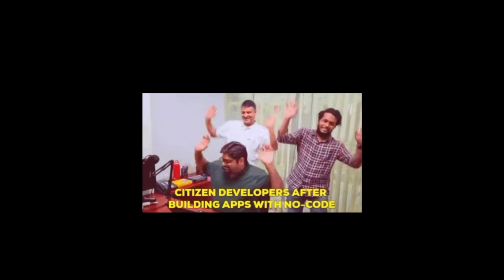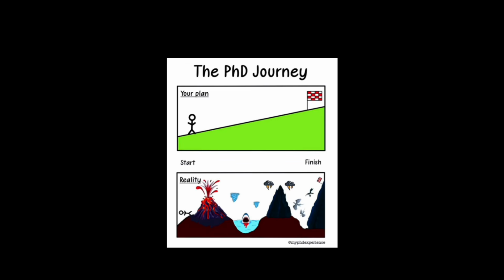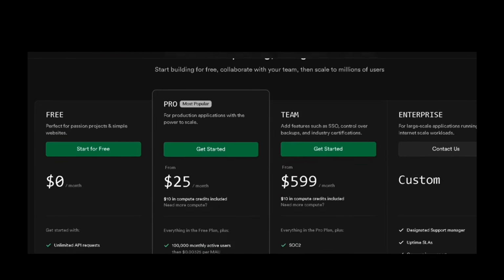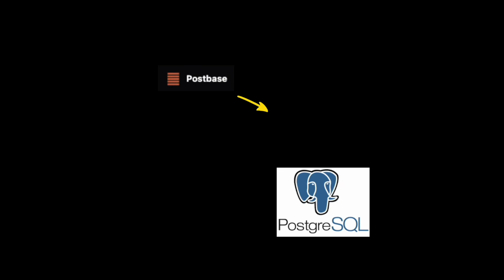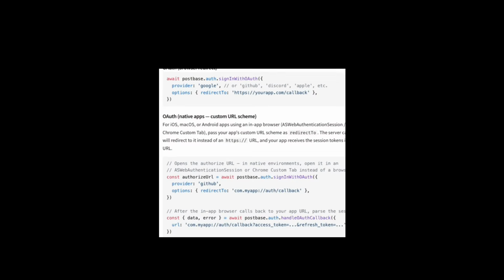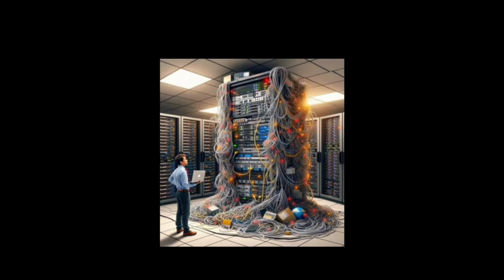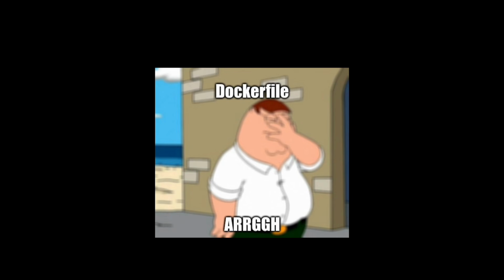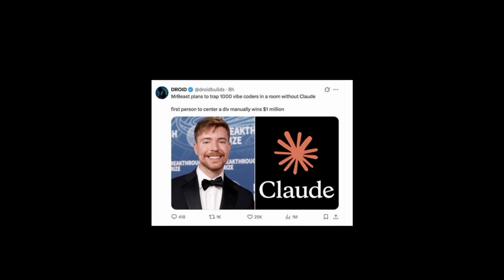Postbase in 2 Min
This video critiques the common pitfalls of using Firebase for large-scale applications, particularly issues like memory leaks and the complexity of its NoSQL data structuring. We explore why a relational database solution, such as Postbase, offers a robust alternative for Next.js applications, emphasizing its relational database capabilities. This software review highlights how Postbase provides essential backend development features like authentication and file storage, making it a powerful choice for scalable projects, especially when considering the nuances of sql vs nosql.